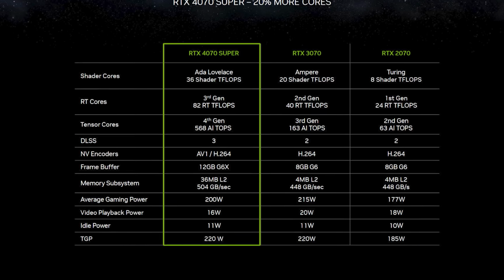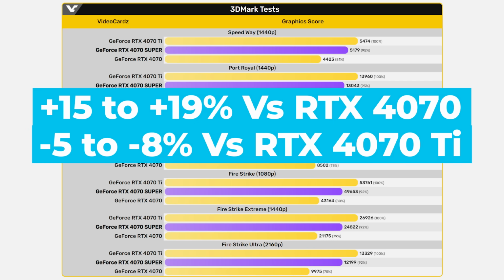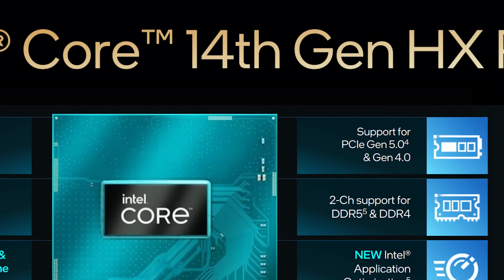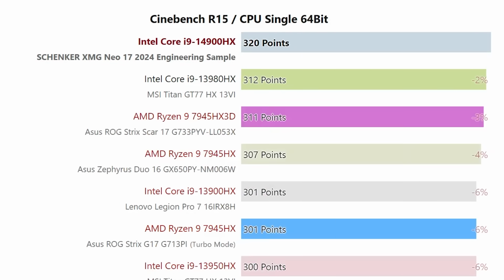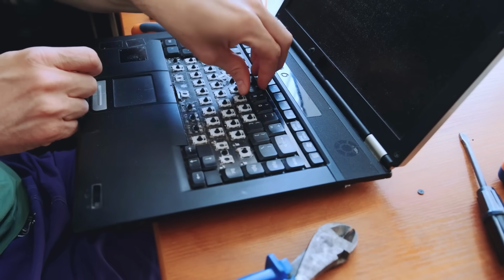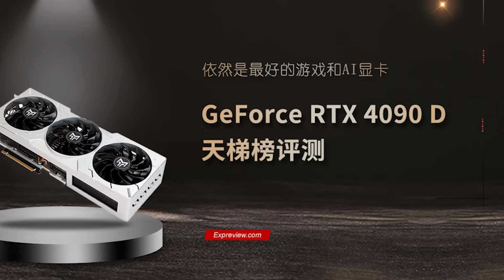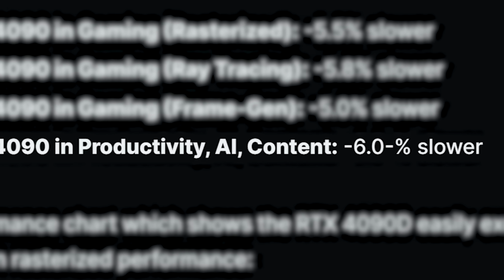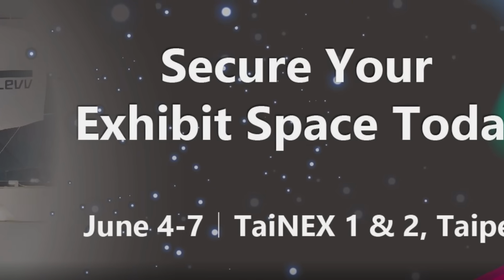Intel Should WORRY!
Nvidia's "new" flagship gaming GPU gets it's first review, AMD's next Gen Ryzen CPUs are on the way, Intel's next Gen CPU gets destroyed and Nvidia's upcoming GPU is better than they said!

TIMESTAMPS
0:00 Nvidia's Upcoming GPU Is Better
2:41 Intel's Next Gen CPU Gets Destroyed
4:38 Nvidia's "New" Flagship Gets First Review
6:03 AMD's Next Gen Ryzen Is On The Way